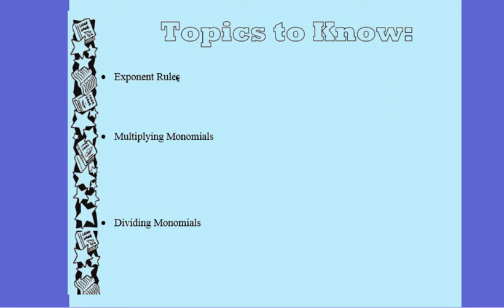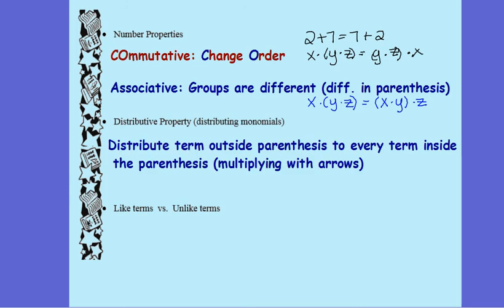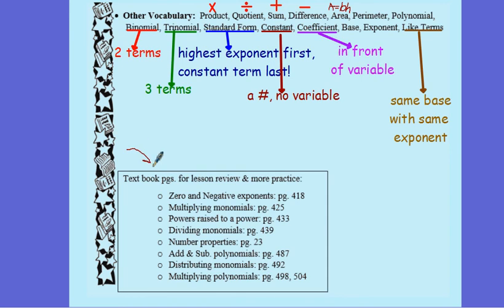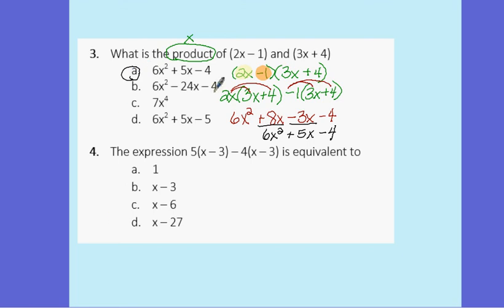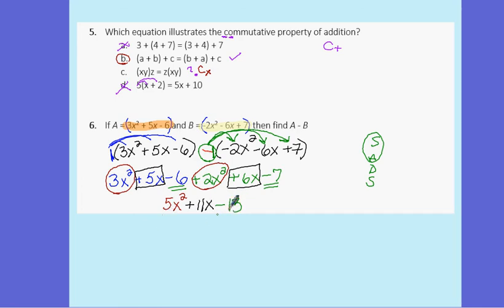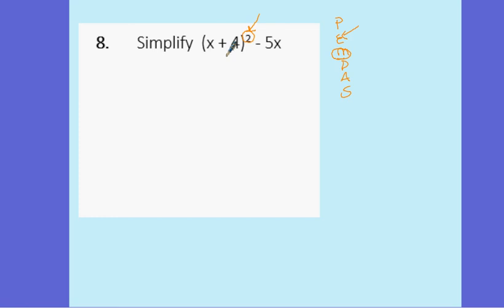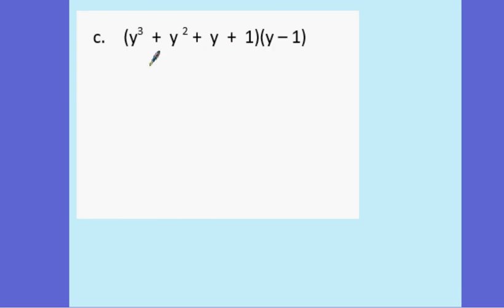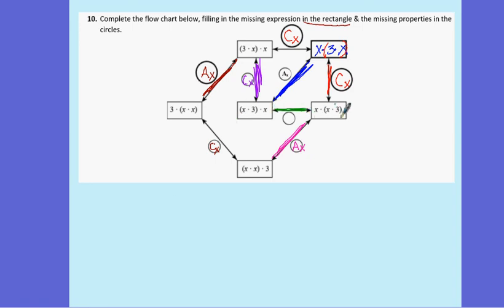Test Unit 1 Review Packet Video Lesson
Use this video to check your answers to the Review packet.  Feel free to fast forward, pause, and rewind at any time you find necessary.